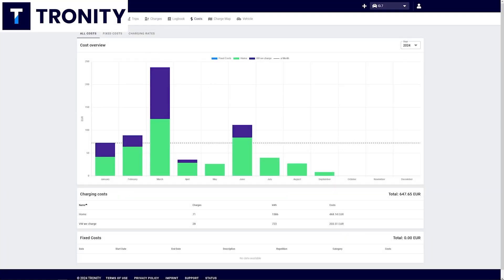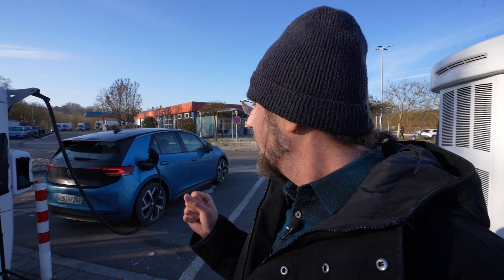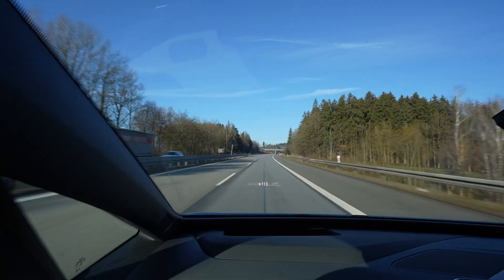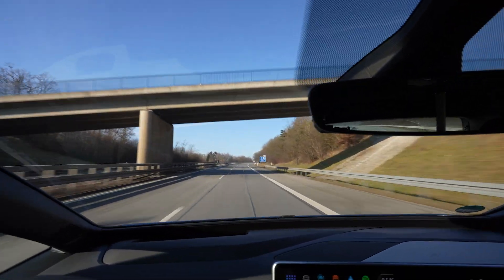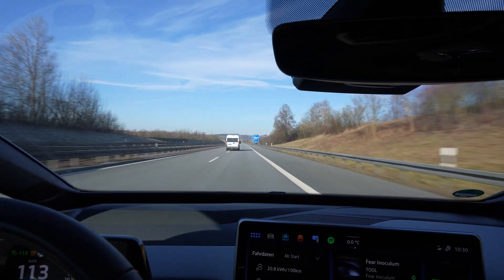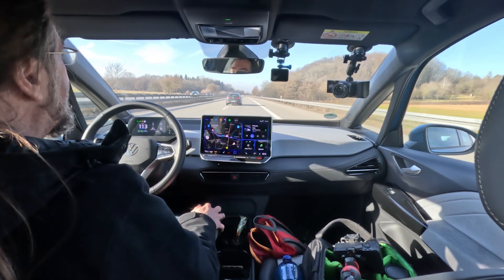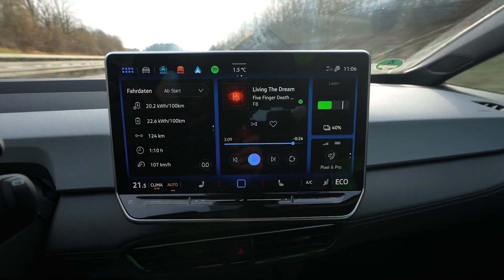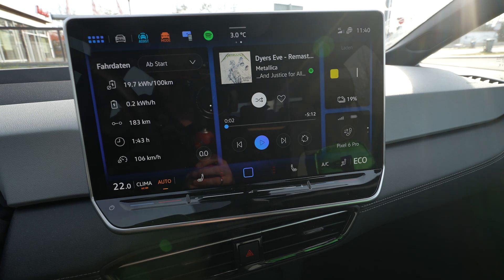NEW 2025 VW Id.3 Pure (52 kWh) - 110 km/h (68mph) range test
Tronity:
Sorry to inform you that Tronity is not giving a 25% offer anymore.

Links to my spreadsheets of the cars tested:
Charging Curve

Take care